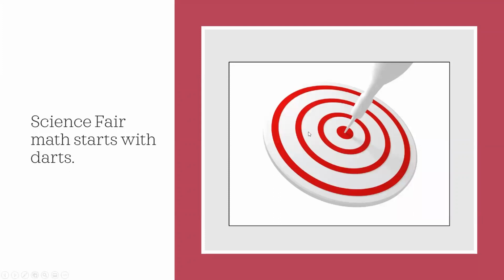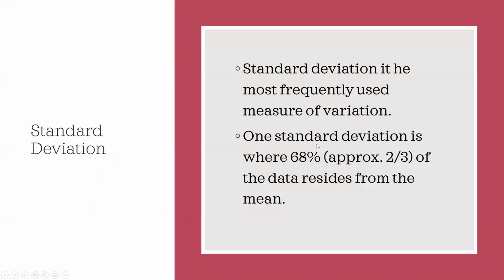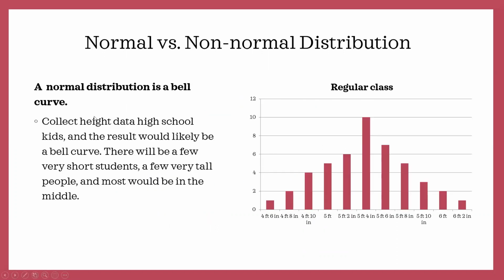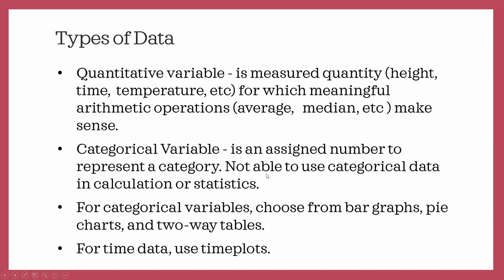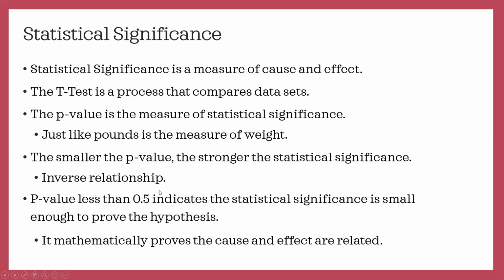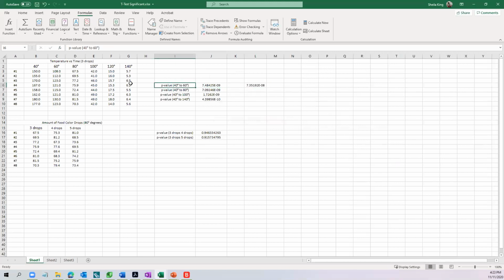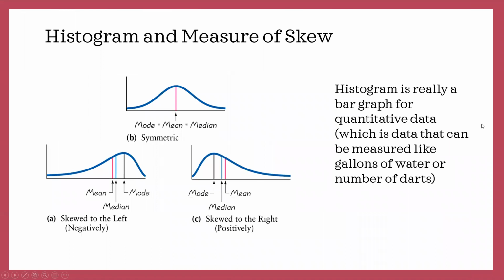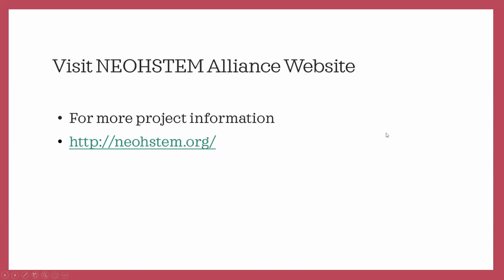Science Fair Clinic #5: How to Manage Project Data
Participants zoomed in for a short presentation and a chance to get their questions about managing project data answered live.

Using a combination of pre-selected videos, live Zoom meetings, and discussions with scientists and  science fair experts, we will meet virtually to explore the ins and outs of scientific research, project planning, reporting out, and more.